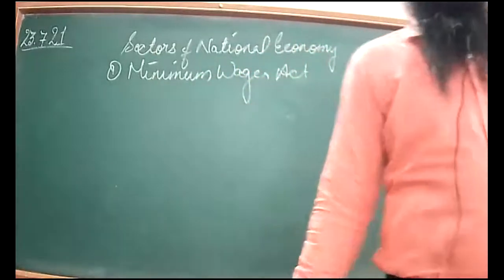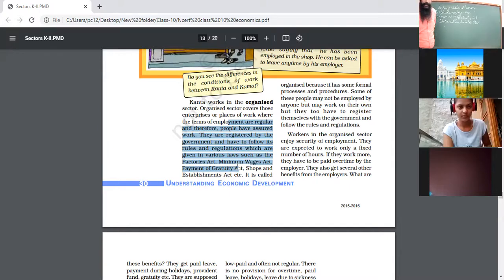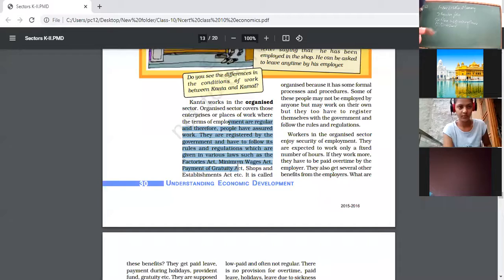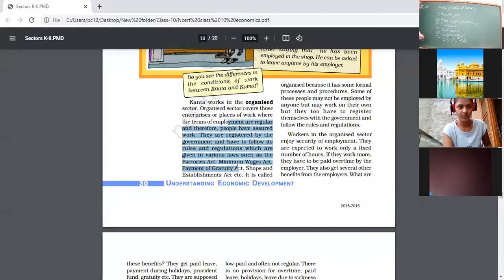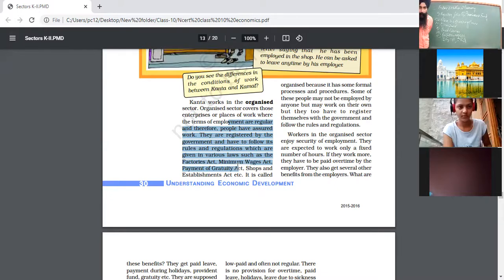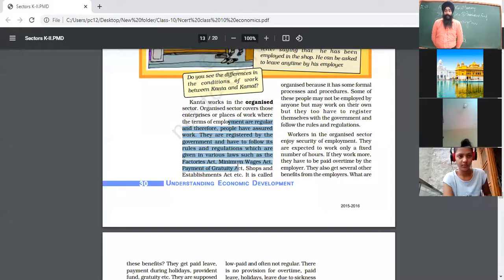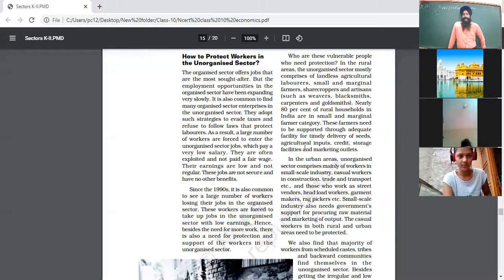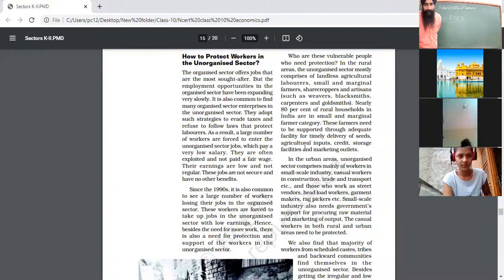23 07 2021 Class 10 A,C,Economics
Organised and Unorganised Sectors